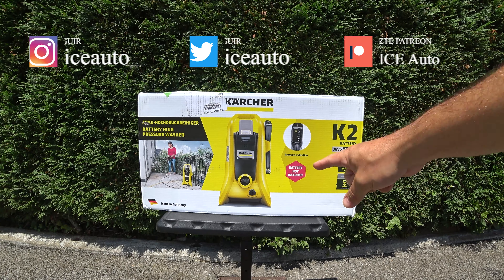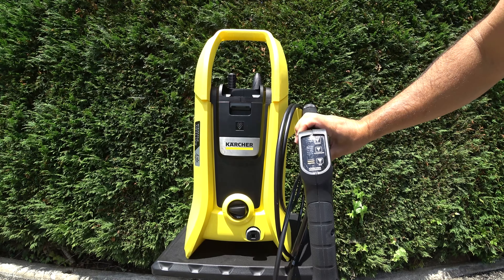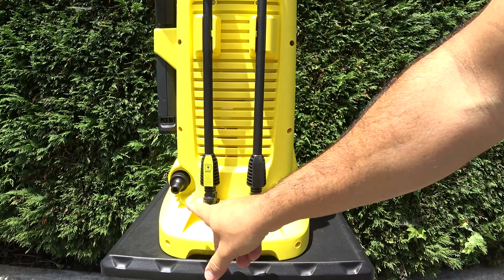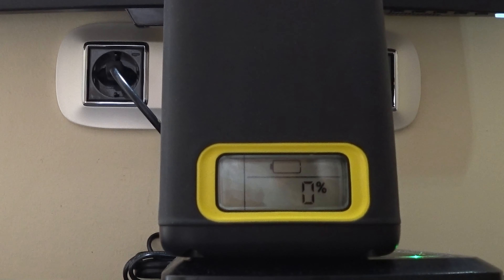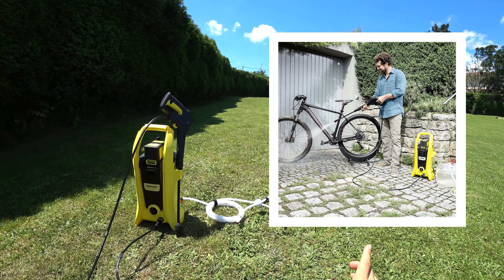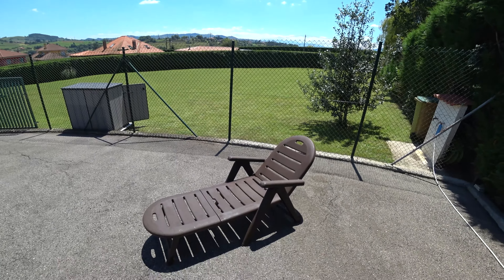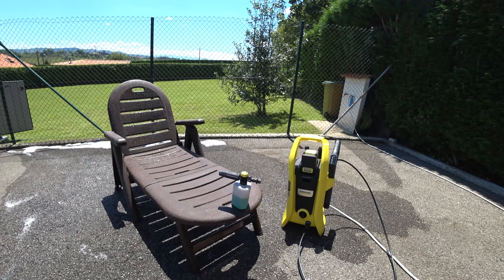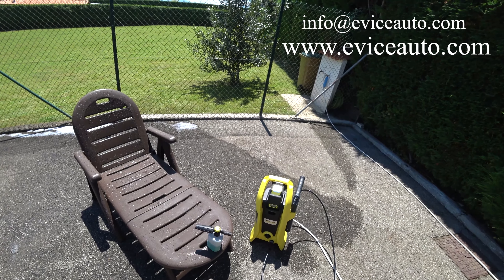KARCHER K2 BATTERY 🔋 La mejor HIDROLIMPIADORA SIN CABLES calidad/precio 💰 REVIEW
Con esta hidrolimpiadora de 36v sin cable de Karcher alimentada a batería 🔋 (modelo Karcher K2 Battery Set) tendrás una alternativa más barata a la Ryobi RPW36120HI. Serás capaz de obtener los mismos resultados a la hora de limpiar, como si tuvieras un enchufe disponible! Además esta hidrolavadora de alta presión se puede usar en cualquier sitio sin producir humos 🚭 ni ruidos molestos.

Si te ha sido útil, dale a 👍 "me gusta" y compártelo.

► ESPAÑA 📦 - Enlaces ⬇️
Karcher K2 Battery
Karcher K2 Battery Set
Karcher 36v Starter Kit
Karcher Bat. 5Ah 36/50
Karcher Bat. 6Ah 36/60
Karcher Bat. 7.5Ah 36/75
Karcher Cargador 36v
Karcher cañón espuma
Karcher Pist+Mang(12m)

► ITALIA 📦 - Collegamenti ⬇️
Karcher K2 Battery
Karcher Caricatore 36v
Karcher Schiumogeno
Karcher Pist+tubo(12m)

► DEUTSCHLAND 📦 - Links ⬇️
Kärcher K2 Battery
Kärcher K2 Battery Set
Kärcher Akku 5Ah 36/50
Kärcher Akku 6Ah 36/60
Kärcher Akku 7.5Ah 36/75
Kärcher Ladegerät 36v
Karcher Pro 15Ah 36v kit
Kärcher Schaumdüse
Kärcher Waff+Schl(12m)

► UK 📦 - Links ⬇️ Import it from Germany !!!
Karcher K2 Battery
Karcher 5Ah Battery 36/50
Karcher 6Ah Battery 36/60
Karcher 7.5Ah Battery 36/75
Karcher 36v Charger
Karcher foam lance
Karcher Gun + 12m Hose

► FRANCE 📦 - Liens ⬇️
Karcher K2 Battery
Karcher Chargeur 36v
Karcher canon à mousse
Karcher Pist+Tuyau(12m)